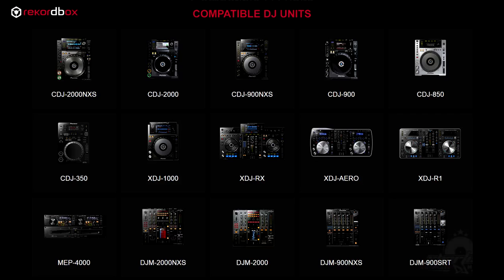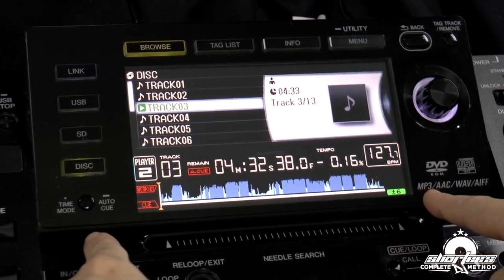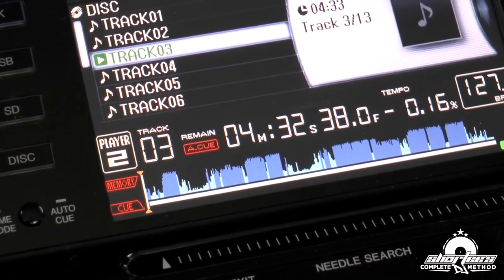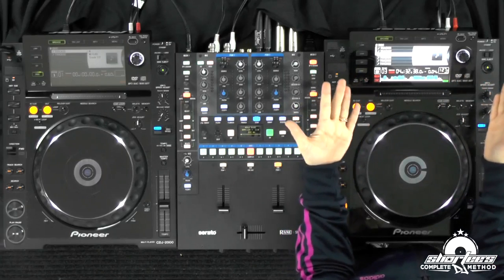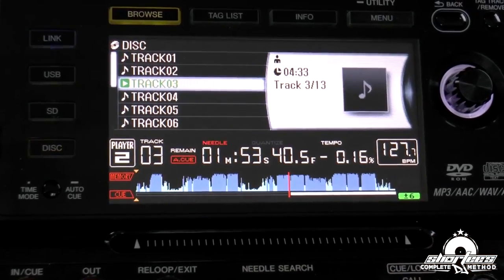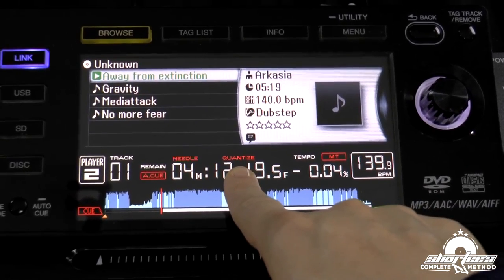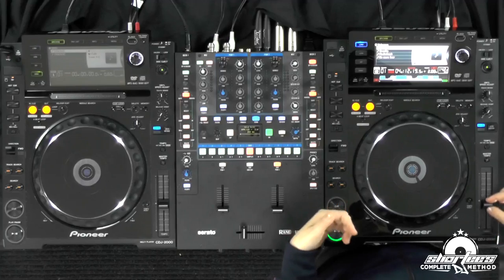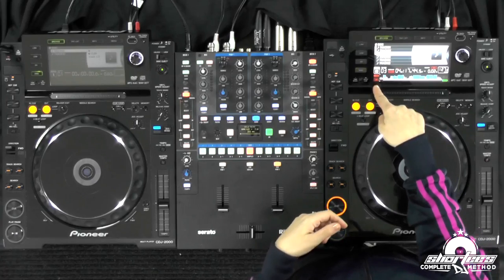4 CDJ Display Part 1 The Complete DJ Gear Guide To CDJs And A Mixer